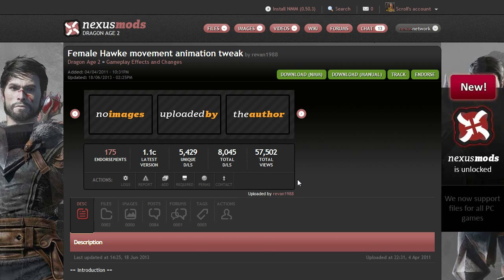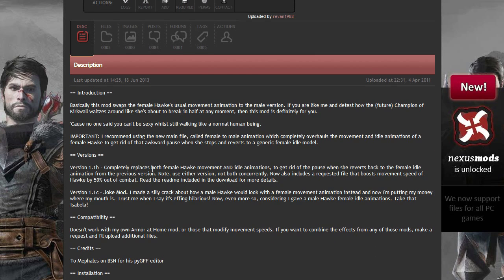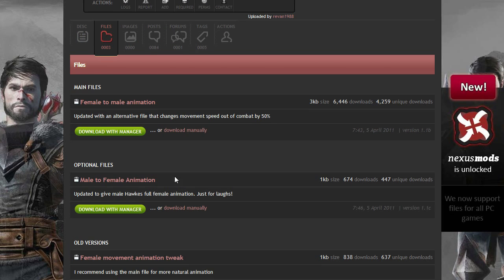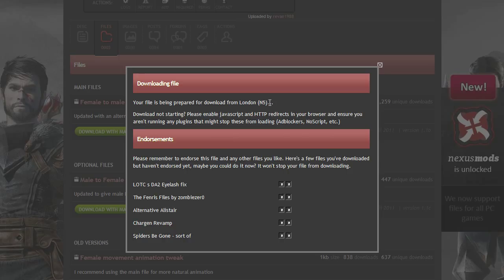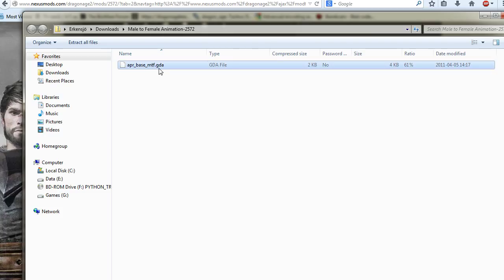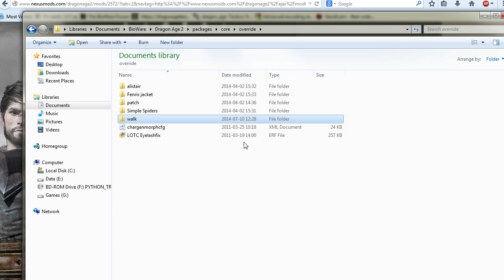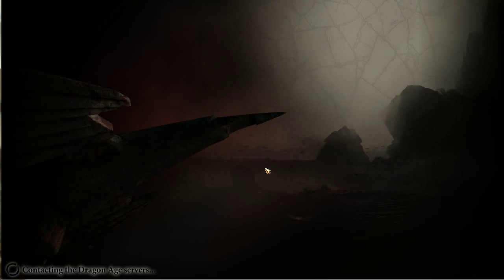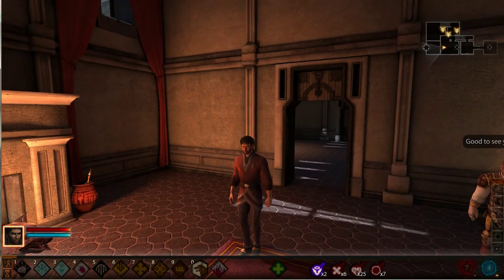Male - Female Hawke movement animation tweak mod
I will show you how to quickly and easily install a mod for the PC version of Dragon Age 2 that tweaks the movement for female and male Hawke called "Female Hawke movement animation tweak" mod by Revan1988, specifically the file 1.1c Joke Mod - Male to Female Animation. The mod can be found and downloaded here:

Game developed by BioWare and Published by EA.